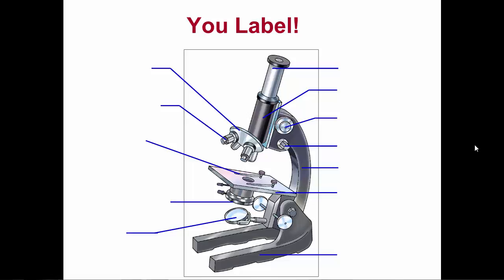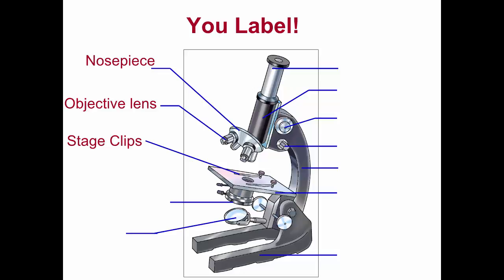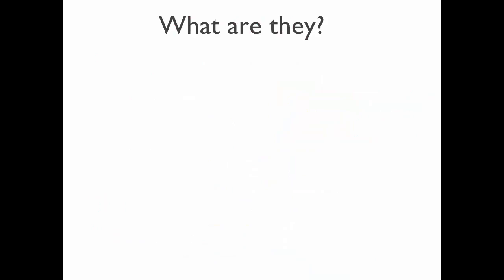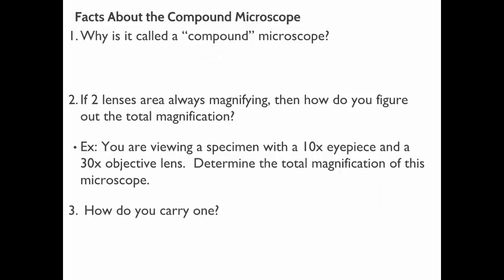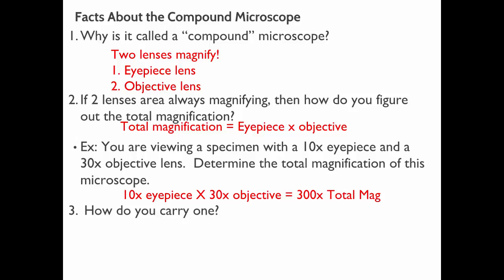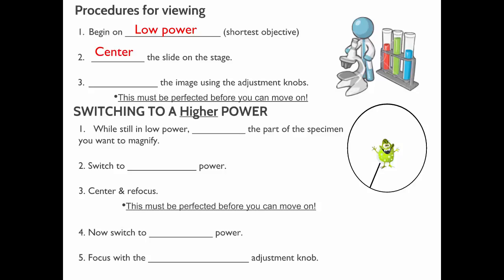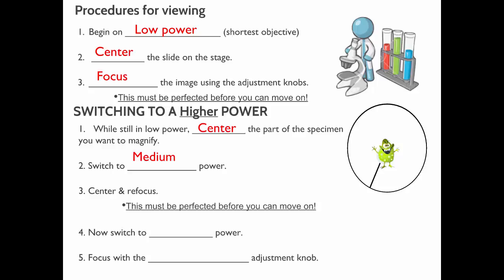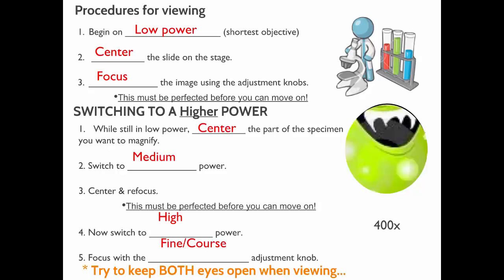SCI7 - Using Compound Microscopes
In this video we review the parts of a compound microscope and proper viewing procedure.